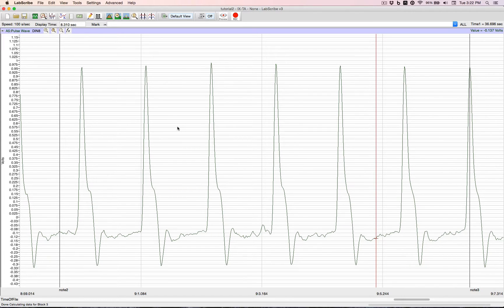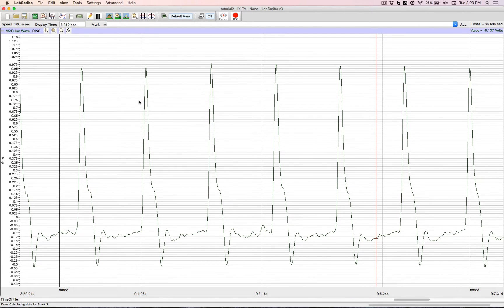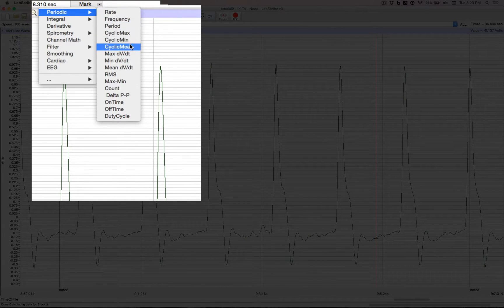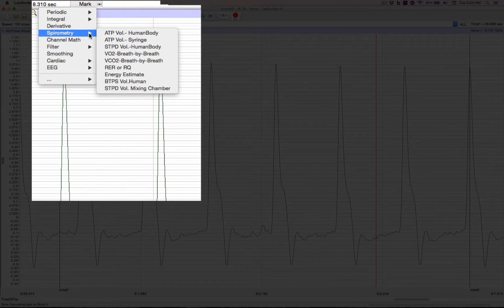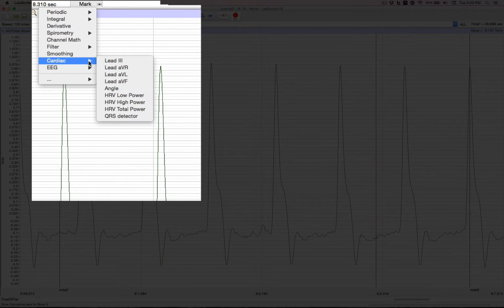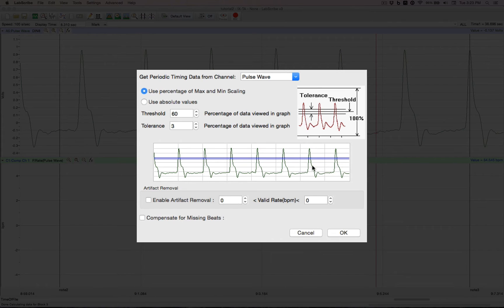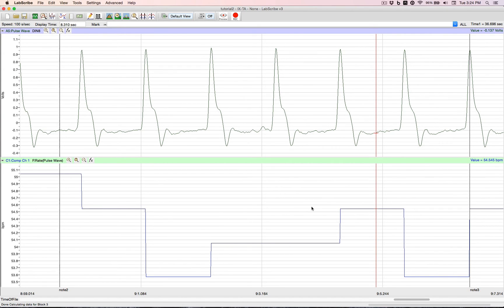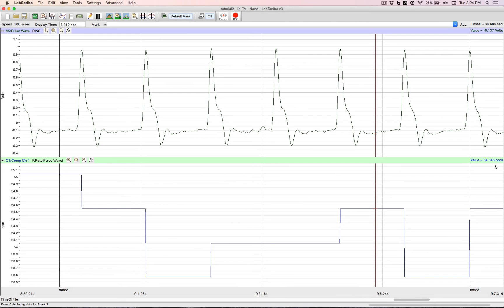Tutorial 08 - Computed Functions in LabScribe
In this tutorial you will lean how to create a virtual channel that can display a computed function from another channel in LabScribe Physiology Recording and Analysis Software.